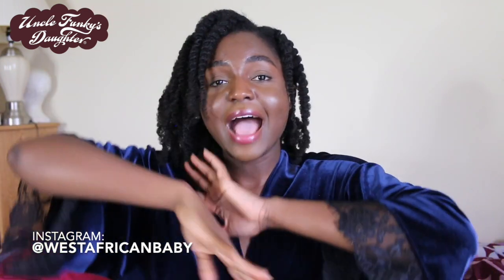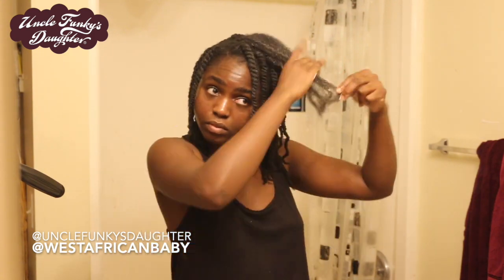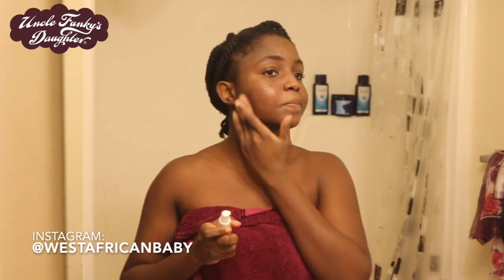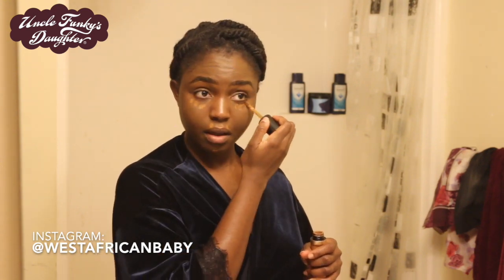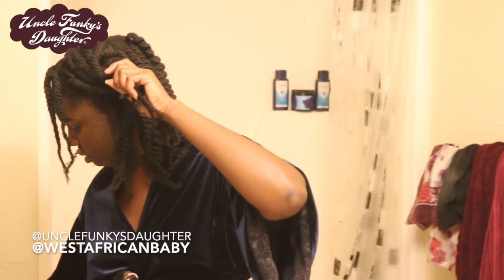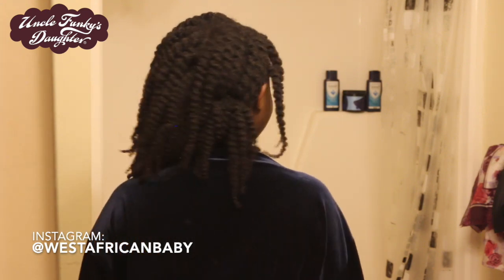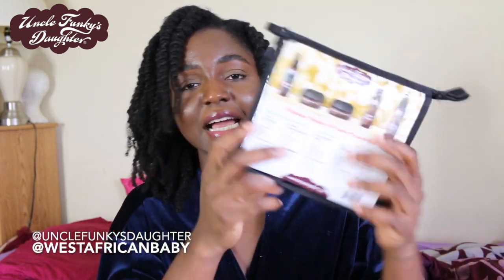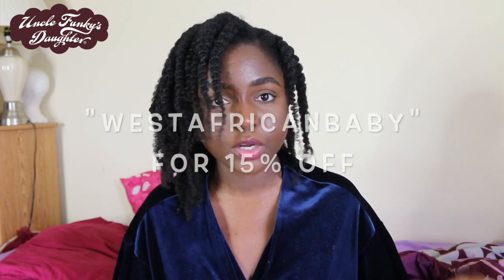MY MORNING ROUTINE with Unclefunkysdaughter products!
All products are at your local Target!!!

Use Coupon code "WESTAFRICANBABY" to receive 15% off of orders at Unclefunkysdaughter.com- NOT an affiliate code, I'm not making money from the code, it's just for you guys to save money.